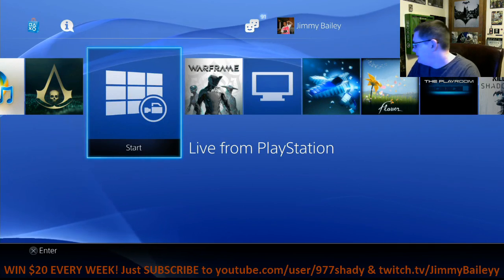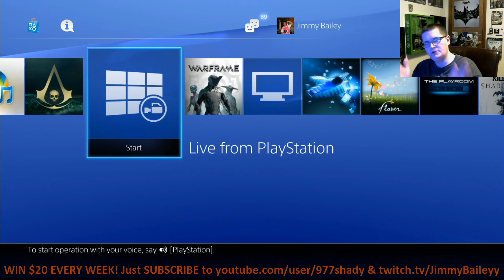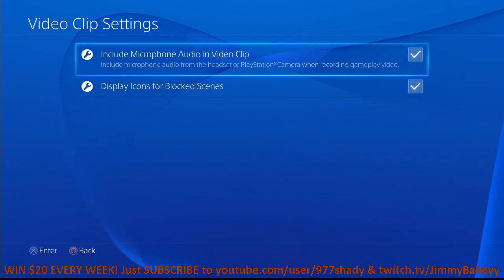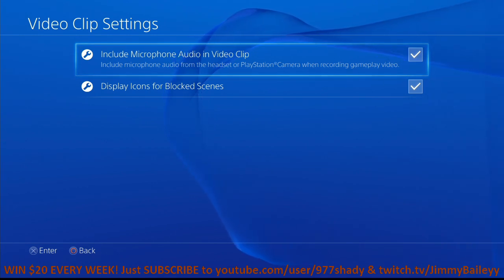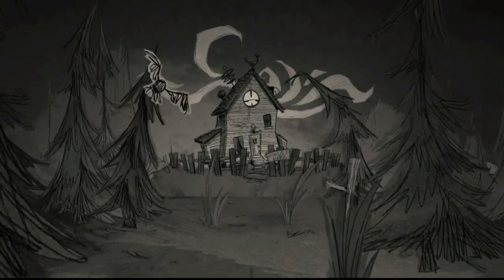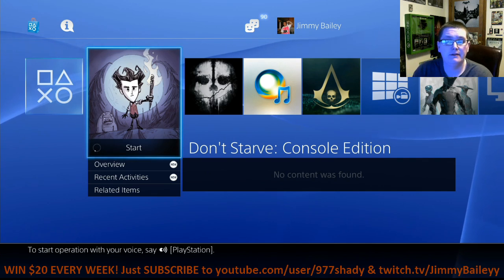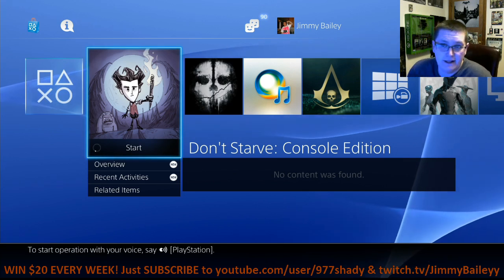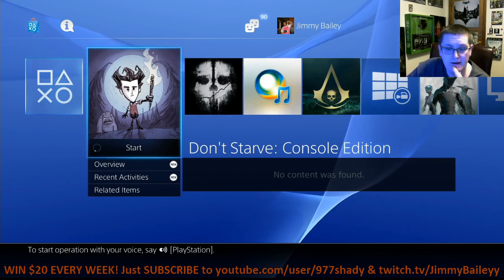PS4 Capture Gameplay AND Voice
Capture your voiceover WHILE captureing your gameplay on ps4!